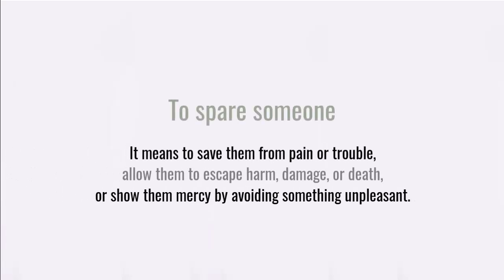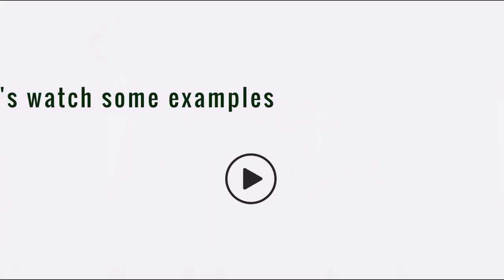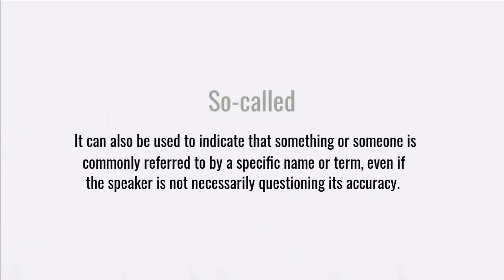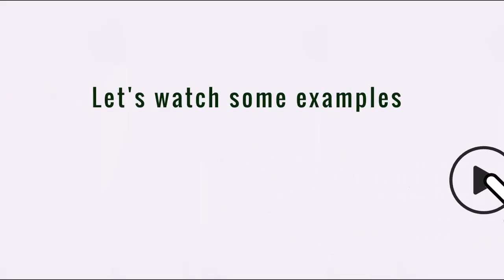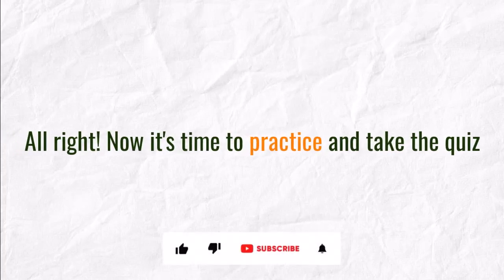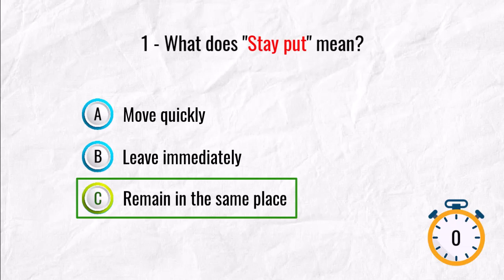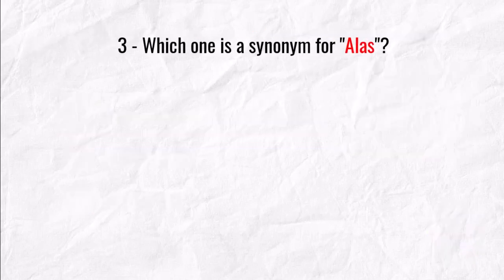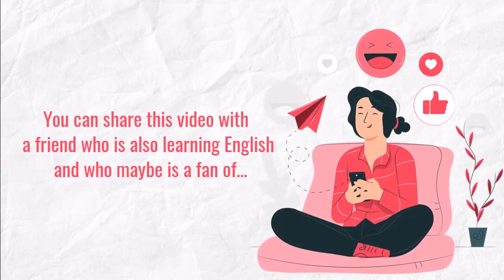Master some great Expressions with Ark: The Animated Series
Today, we'll learn English with Ark: The Animated Series

In this lesson, we will learn:

00:00 - Learn English with Ark: The Animated Series
01:24 - What a pity...
02:33 - Alas
03:45 - Nervous as a long-tailed cat in a room full of rocking chairs
04:49 - To spare someone
06:06 - Stay put
07:14 - So-called
08:37 - For all the good it does/did
09:37 - To have a knack for something
10:59 - Quiz